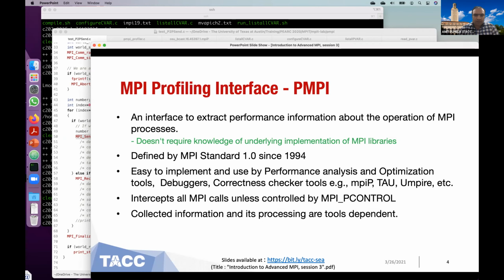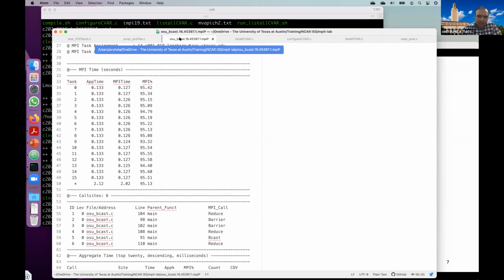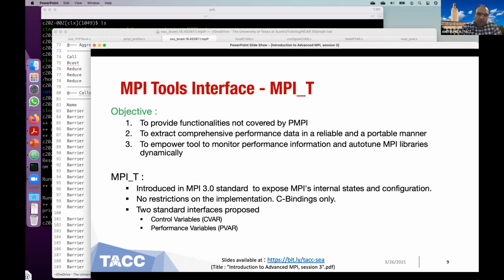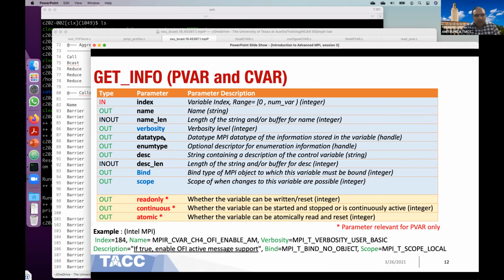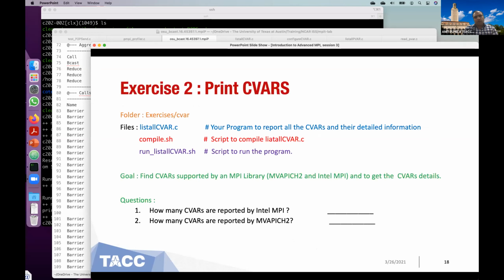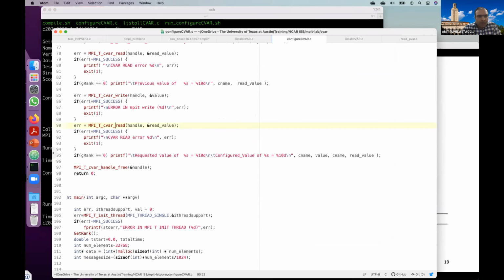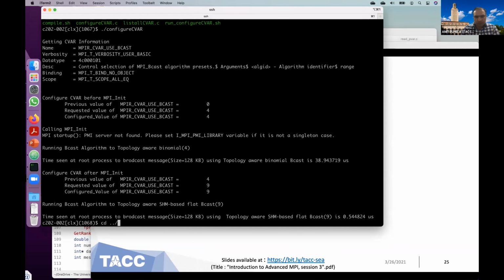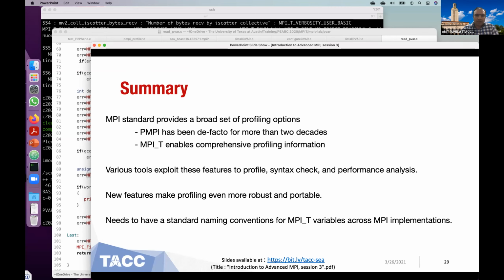2021 ISS Conference Amit Ruhela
Amit Ruhela (Texas Advanced Computing Center) gives a tutorial titled "An Introduction to Advanced Features in MPI" at the 2021 SEA's Improving Scientific Software Conference.